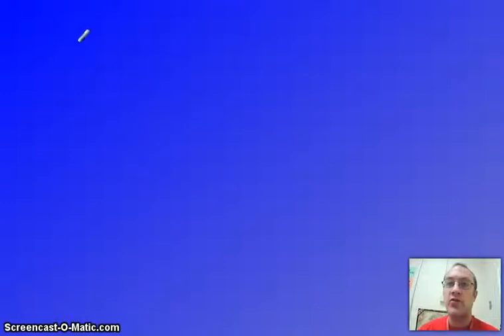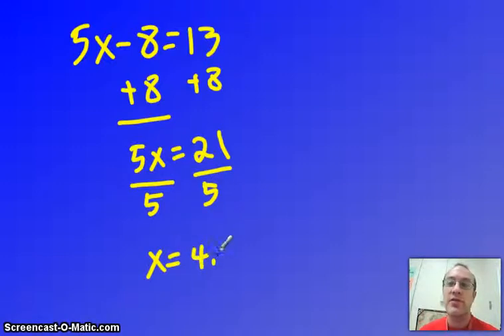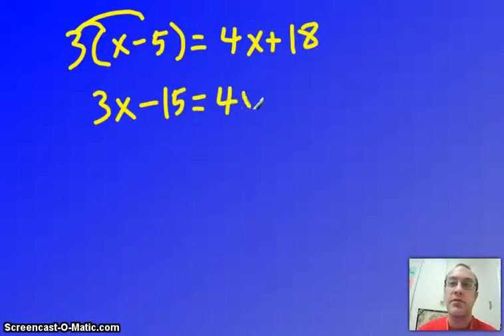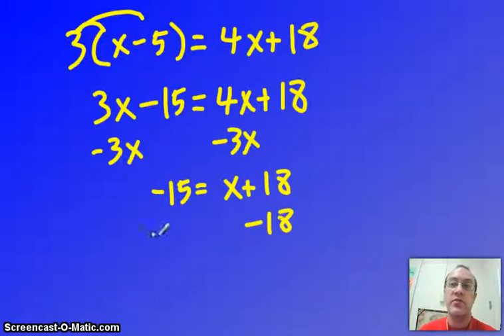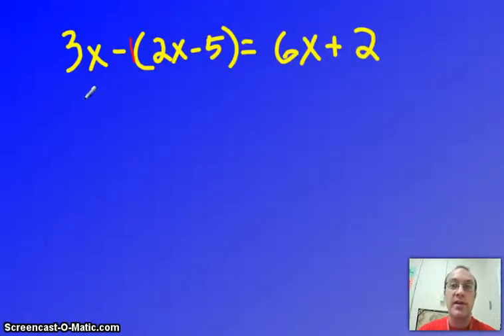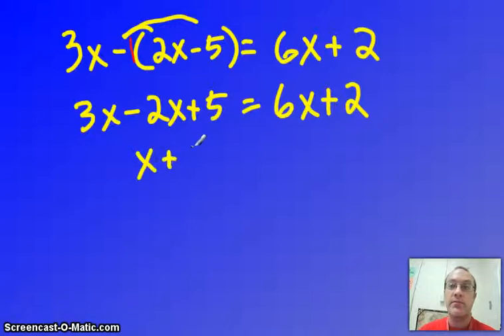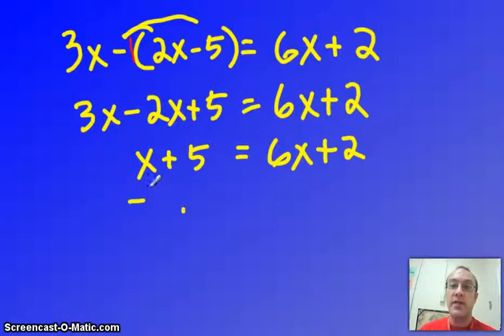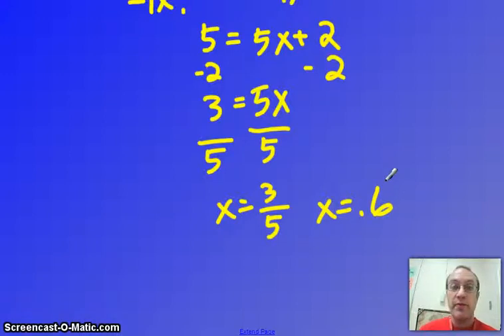Solving Linear Equation Review Practice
Taft College Algebra R5